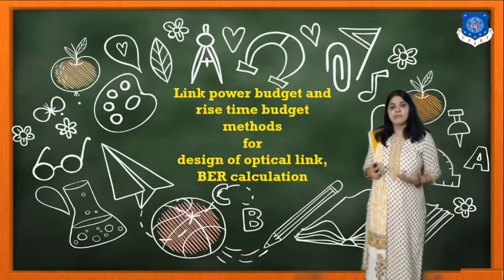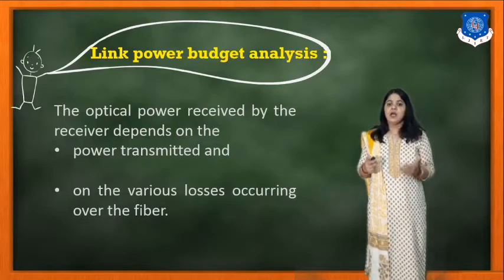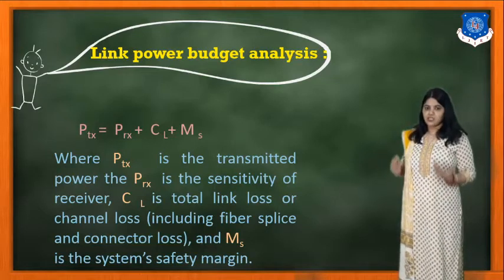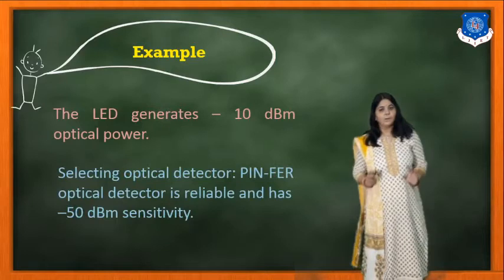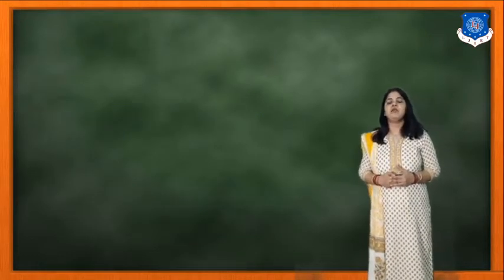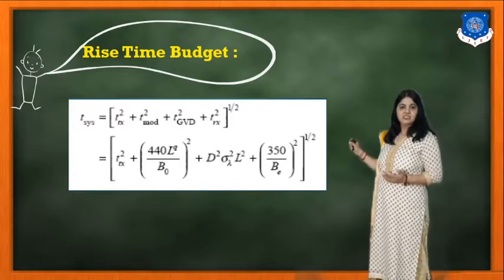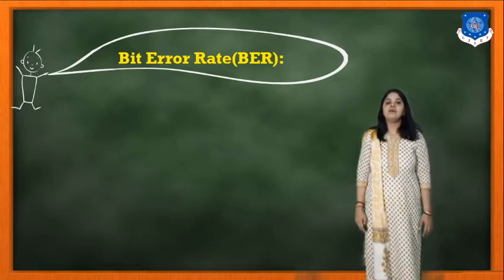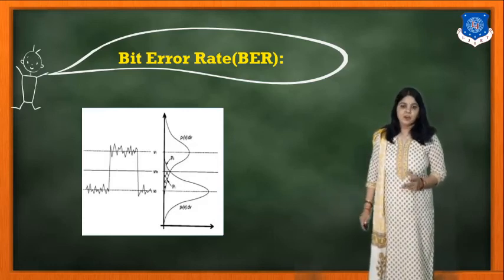SESSION 36 FIBER OPTIC COMMUNICATION 16 APR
Chapter 8:
Transmission Systems

Link power budget and
rise time budget
methods
for
design of optical link,
BER calculation
1)list Budget methods for design of optical link ?
2)what is link Link power budget ?
3)what is rise time budget?
4)________________ gives important information for initial system design.
5)Total rise time of a fiber link is the ____________ of rise time of reach contributor to the pulse rise time degradation.
6)define BER?
7)BER is a ________________________ measure, often expressed as a percentage.
(unit less performance OR Bit/sec)